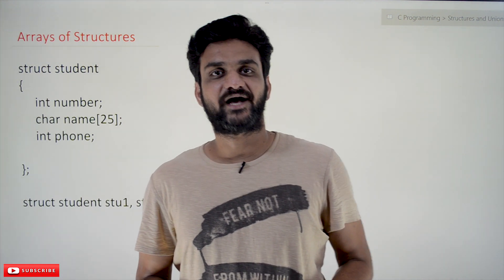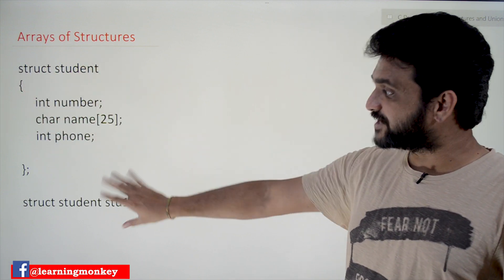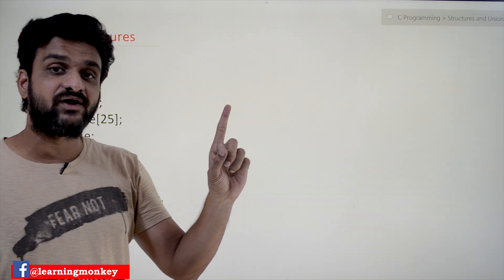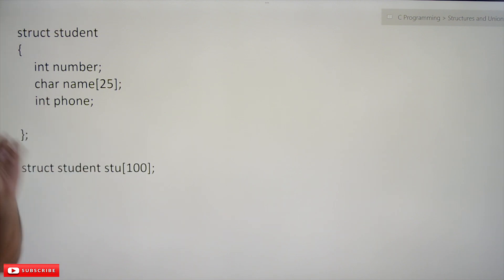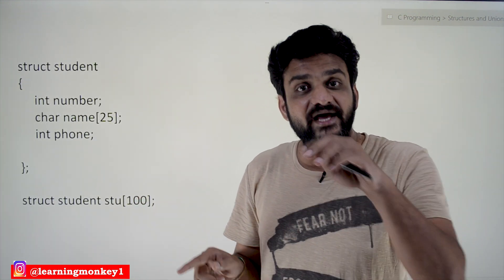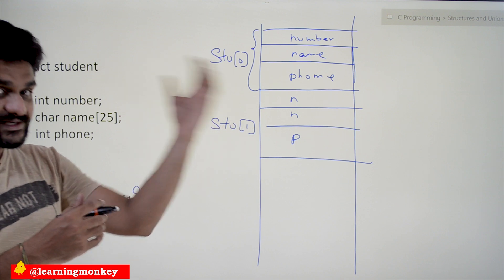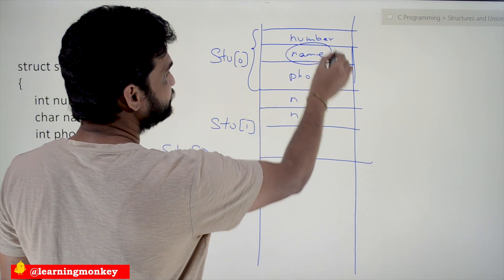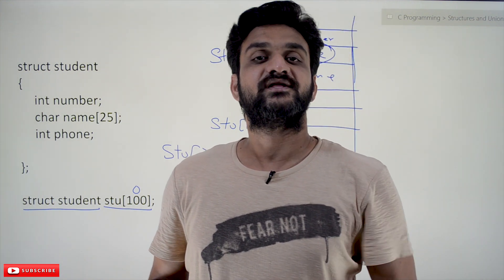[OLD VERSION] Arrays of Structures || Lesson 77 || C Programming || Learning Monkey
Arrays of Structures

In this class, we will understand Arrays of Structures.

We have already discussed the concepts of Arrays and Structures.

Arrays of Structures
Example

We try to understand the concept of Arrays of Structures by using the example as shown below.

In the above example, we have created the structure to store the details of the student.

We have also created the structure variable stu1 and stu2.

For example, if we want to store the details of hundred students.

We have to create hundred such variables.

Creating hundred such variables is complicated and causes a lot of confusion.

Another possibility to store the details of a hundred students is by creating an array of structures.

The declaration to create a structure of hundred students is as follows.

With such kinds of declarations, it is simple and easy to create and access the details of the students.

For example, printf(“%s”, stu[54].name); we can print the name of the 54th student.